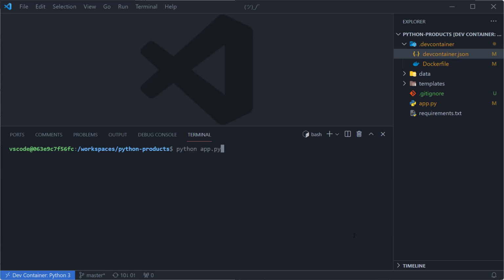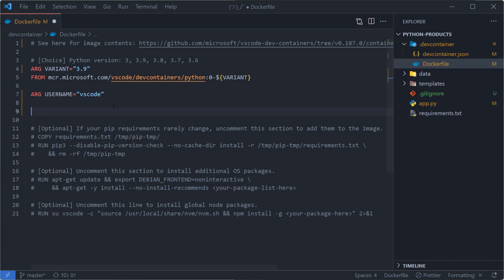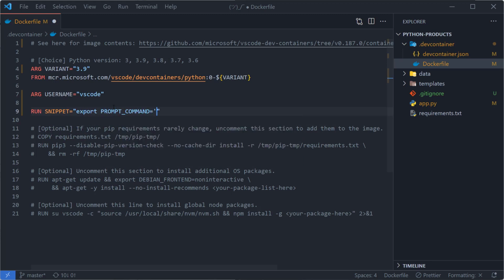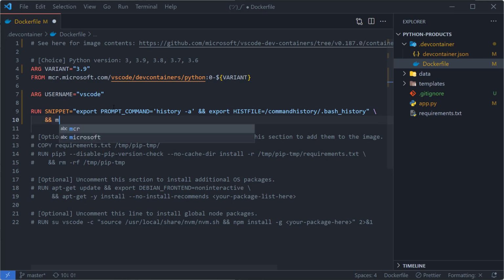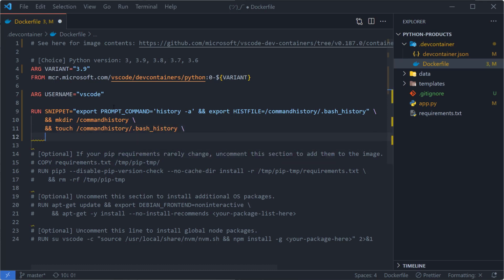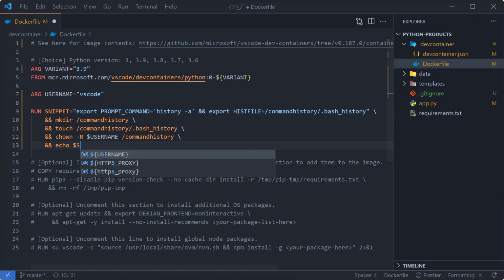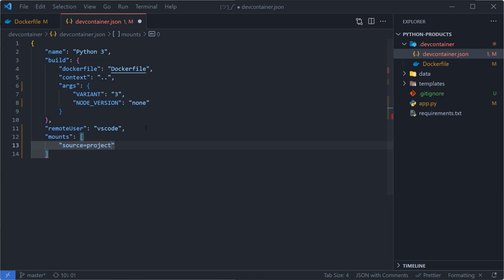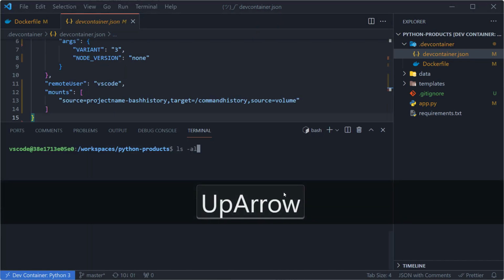How to make your bash history persist in a dev container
How to store your bash history in a dev container so that it is still present after a rebuild.